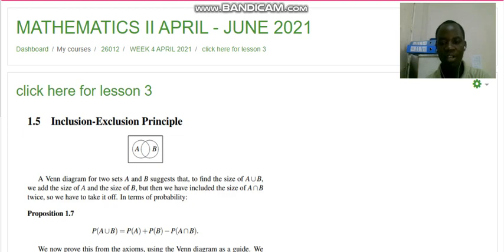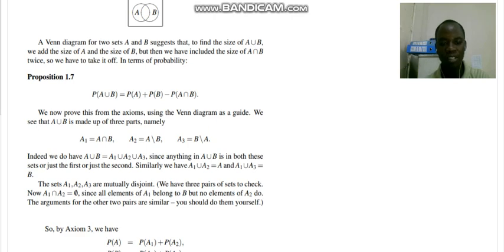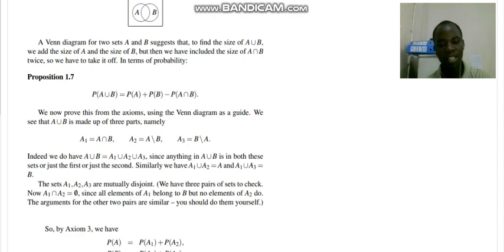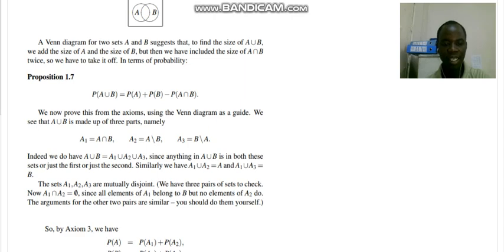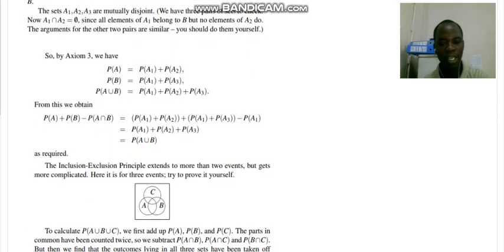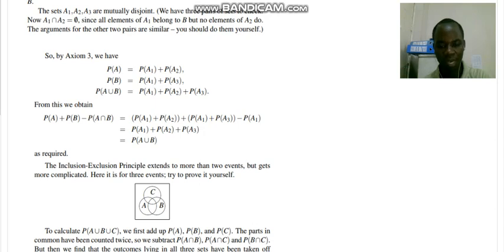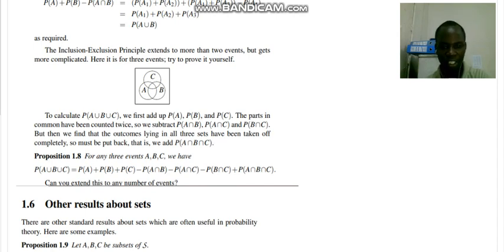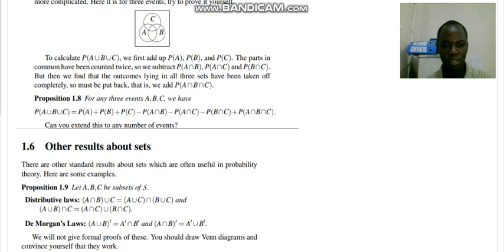Inclussion Exclussion brobability principle